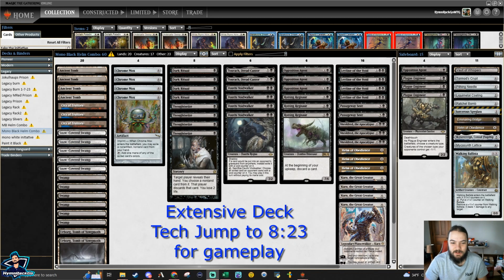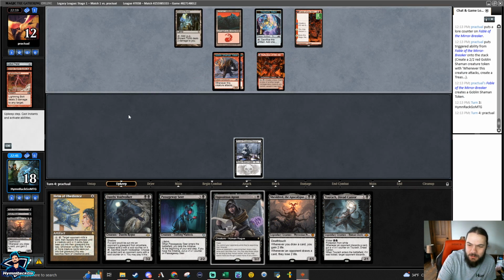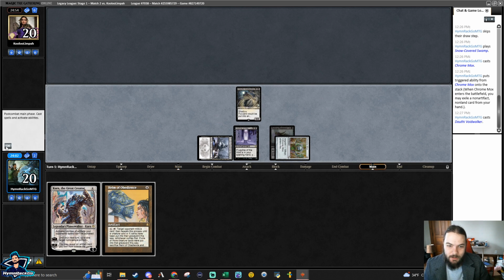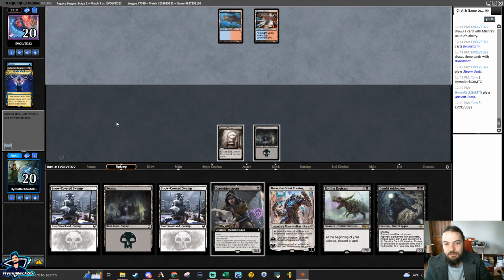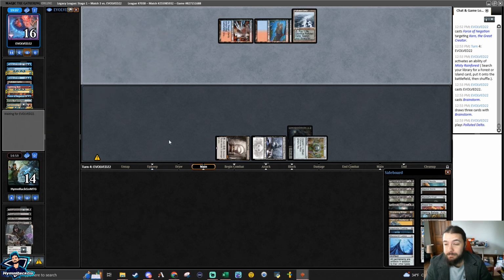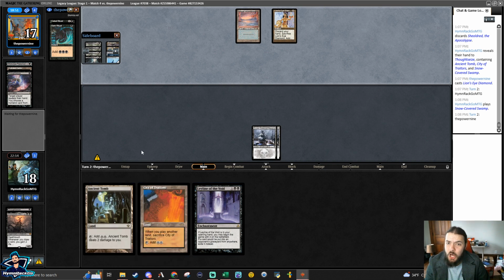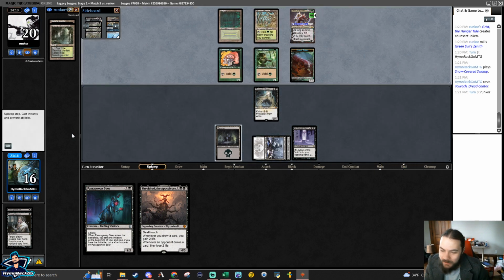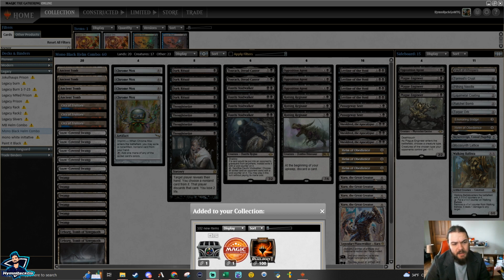Legacy Helm Stompy 1 25 2023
Playing some Mono Black Helm Combo in Legacy!  Goal is to perhaps gold fish a few T2 wins or T1 if we face show and tell and get lucky ;).  Let me know if there are any changes or suggestions you would make to this list in the comments!

0:49      Deck Tech
8:23       Match 1
24:26     Match 2
33:00     Match 3
53:00      Match 4
1:12:55  Match 5
1:26:58  Deck Wrap Up / Final Thoughts